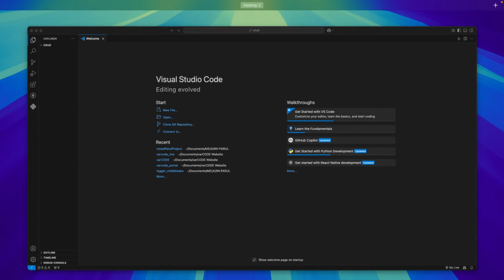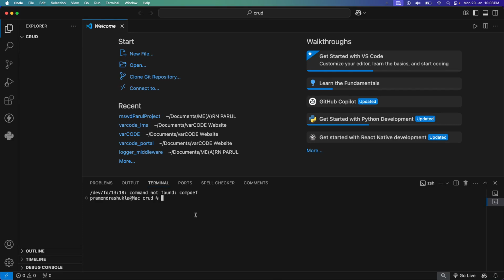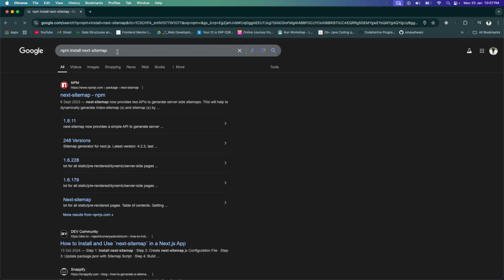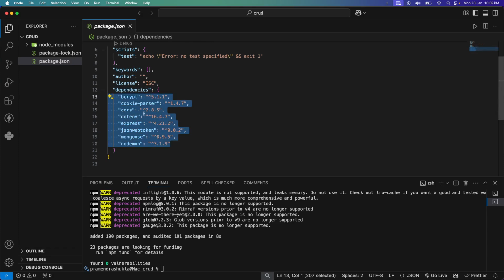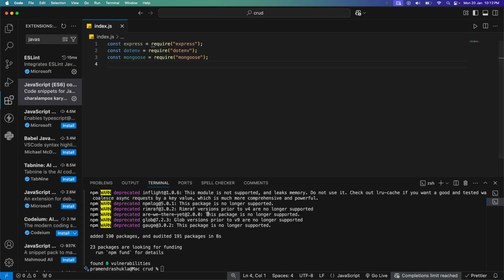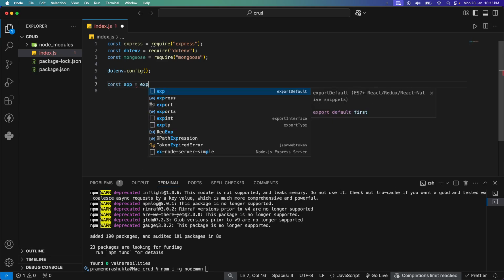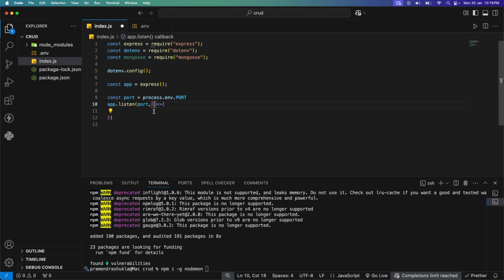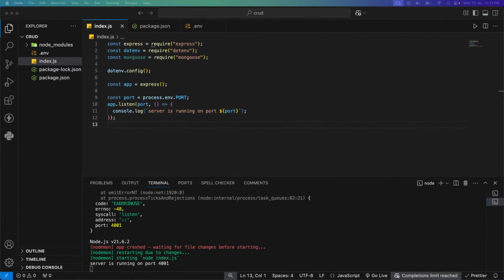#2 Setting Up a Node.js Server with Express.js for MongoDB CRUD Operations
In this video, we’ll set up a Node.js server using Express.js to handle CRUD operations with MongoDB. You’ll learn how to install Express, create routes for handling HTTP requests, and configure the server to start listening for incoming connections. This will serve as the backbone of your application, providing a smooth interface between the client and MongoDB. By the end of this video, you'll have a fully functional Express server ready for database interaction. Let’s dive into backend development with Express!